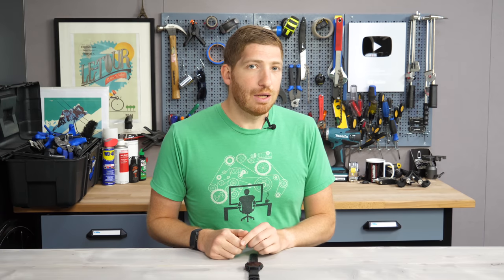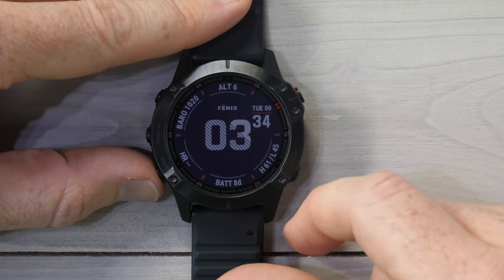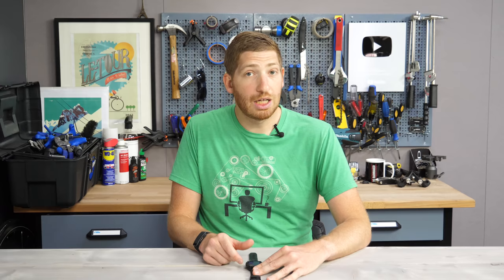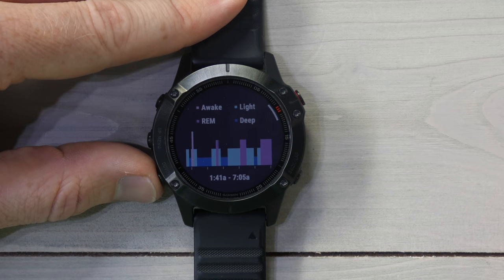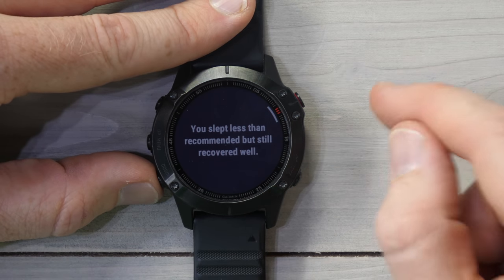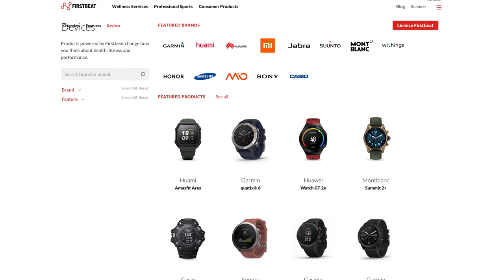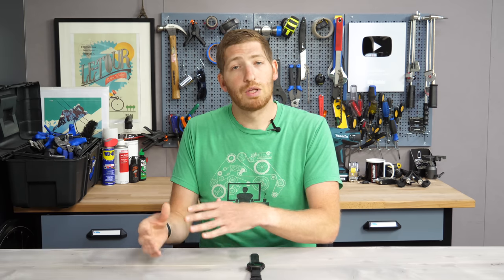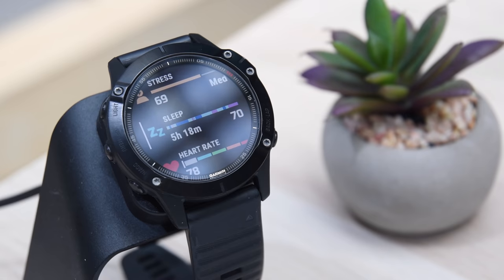Quick Tips: Garmin's New On-Watch Sleep Tracking Widgets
Garmin just rolled out in public beta a new sleep tracking feature that's available for Fenix 6 & MARQ users, but also by the end of the year for the Forerunner 945 users. It adds the following features:

- Sleep time (not time in bed, but actually asleep)
- Sleep score (rating your sleep from 0-100)
- Sleep quality level (self-explanatory)
- A timeline of your sleep stages (Awake/Light/REM/Deep)
- A short elevator pitch descriptor of last night’s sleep

The widget is currently in beta, but since it's public beta you can download it and get started now. Or, you can simply wait for it to hit normal production release down the road.